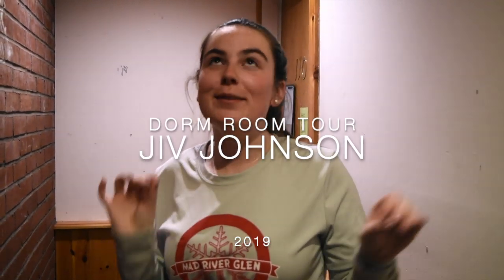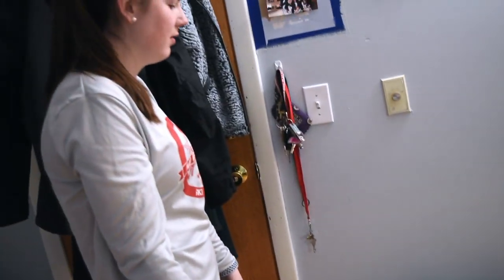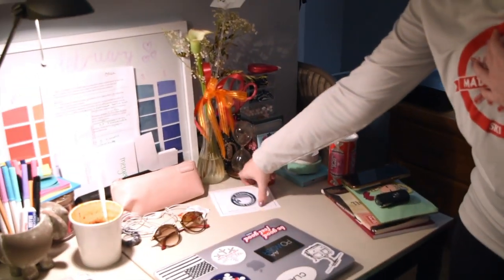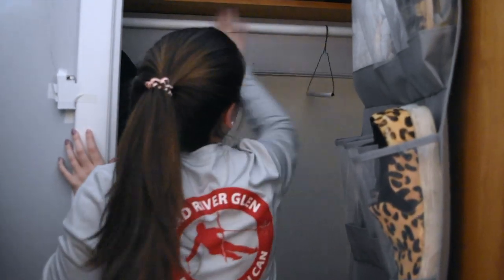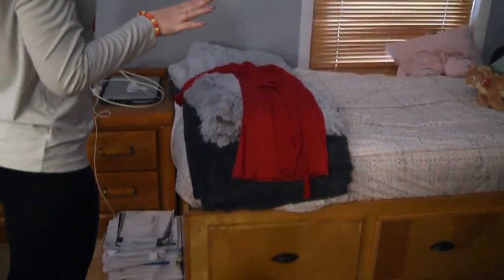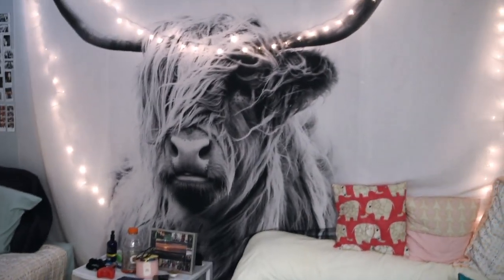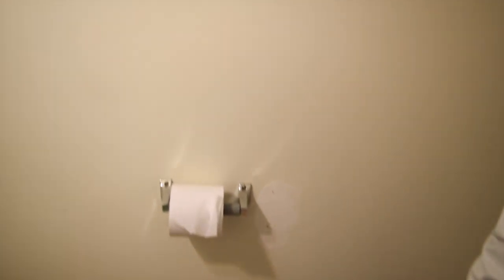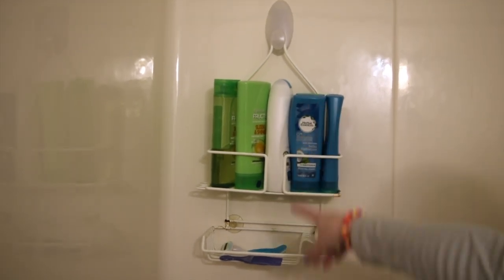Dorm Room Tour 2019.... P.S. I bought 40 bags of hot cheetos!!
hi hi how's it goin??

follow me @jiv.johnson